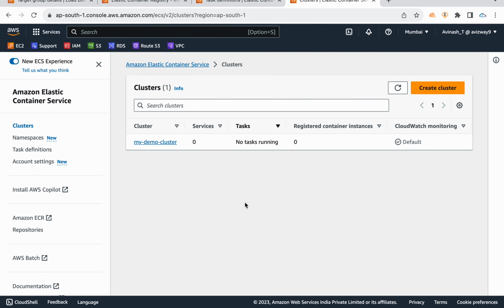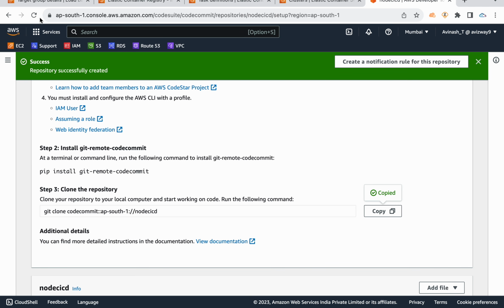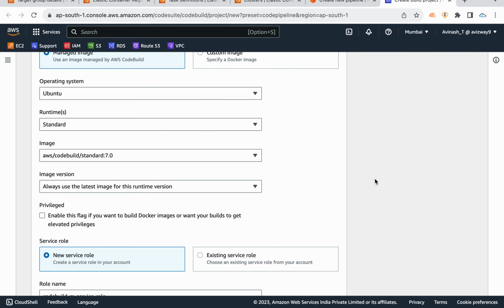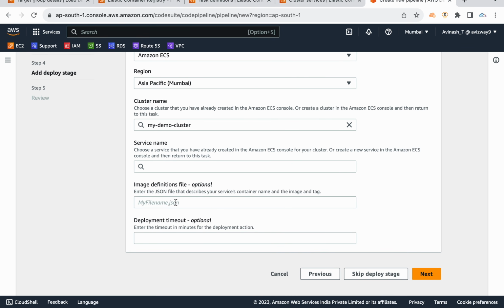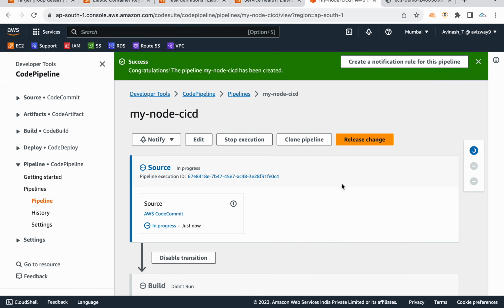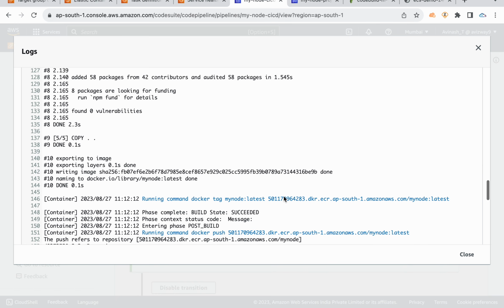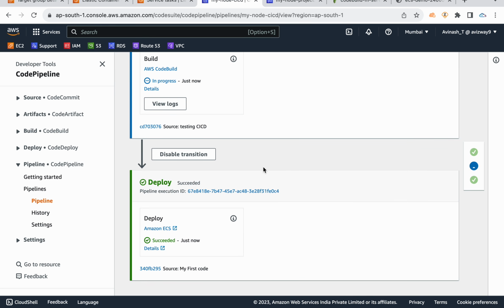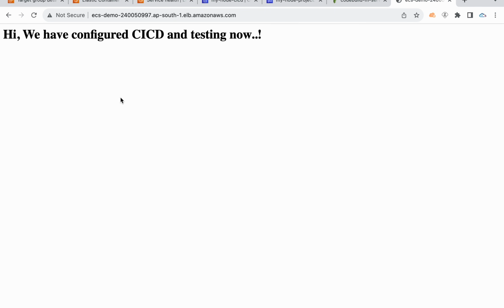Automating Docker Deployment with CICD - Mastering AWS ECS Fargate Part - 4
Unlock the magic of continuous integration and continuous deployment (CI/CD) with AWS Code services. Follow along as we guide you through using AWS CodeCommit, CodeBuild, CodeDeploy, and CodePipeline to automate your Docker application deployment pipeline. Witness how code changes trigger automatic build, testing, and deployment processes, ensuring a smooth journey from development to production.